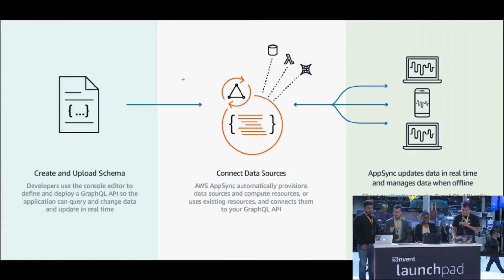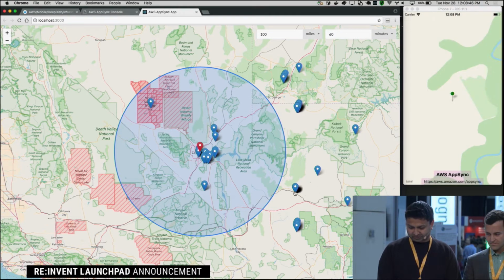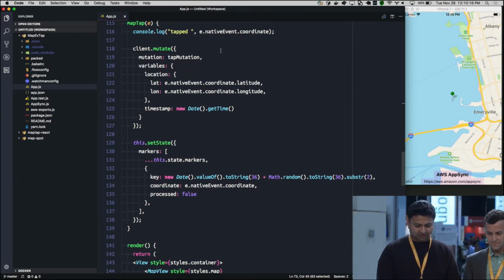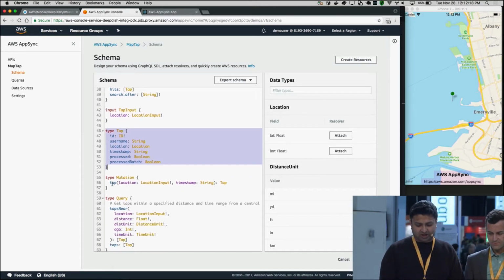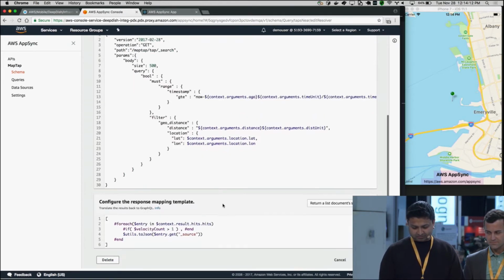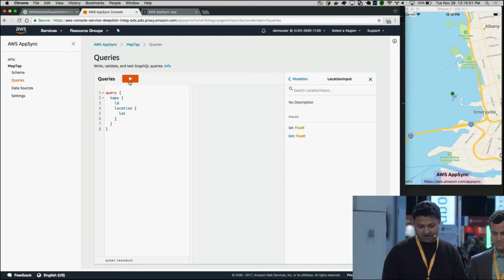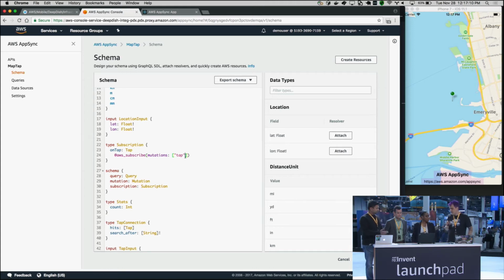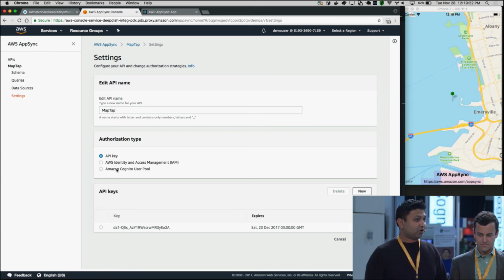AWS re:Invent Launchpad 2017 - Announcement: AWS AppSync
AWS AppSync automatically updates the data in web and mobile applications in real time, and updates data for offline users as soon as they reconnect. AppSync makes it easy to build collaborative mobile and web applications that deliver responsive, collaborative user experiences.

AWS re:Invent is a learning conference hosted by Amazon Web Services for the global cloud computing community. with coverage of launch announcements, technical discussions and demos, and interviews with AWS experts and community leaders. For more information on the AWS Twitch Channel, and to check out the full list of products launched at AWS re:Invent,